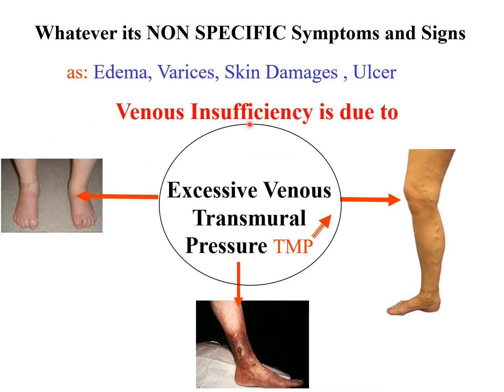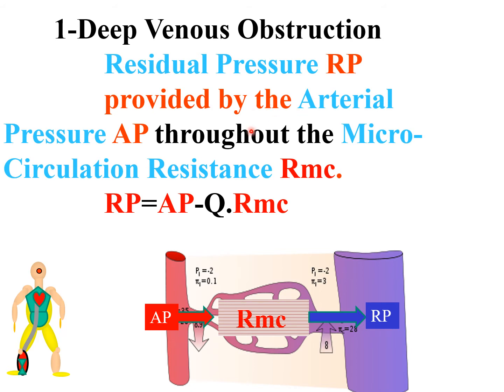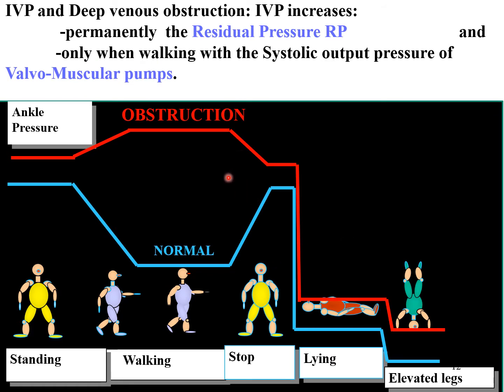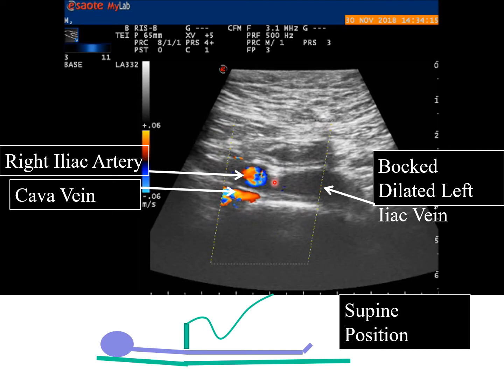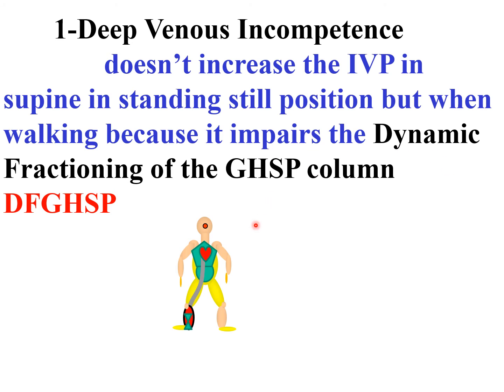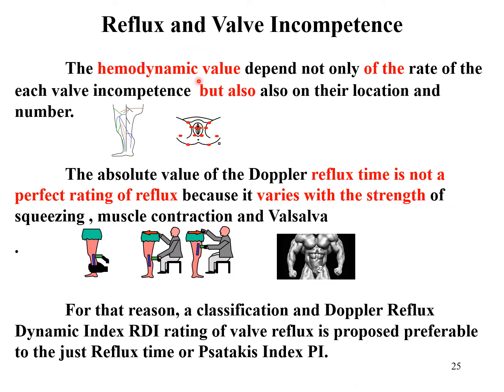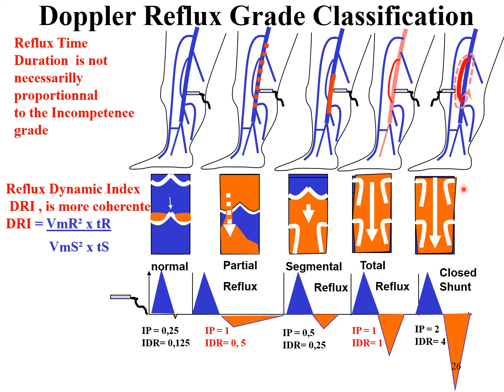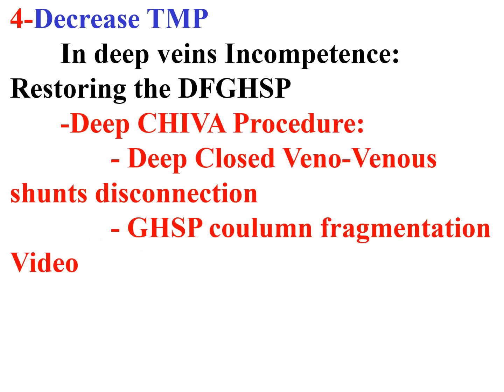Basic heamodynamics for deep venous insufficiency management Conference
Appropriate Haemodynamic approach of Deep venous insufficiency is not not yet widely taught  though it changes and improves diagnosis and  prevents overtreatments and improves strategy and technique of efficient  treatments.